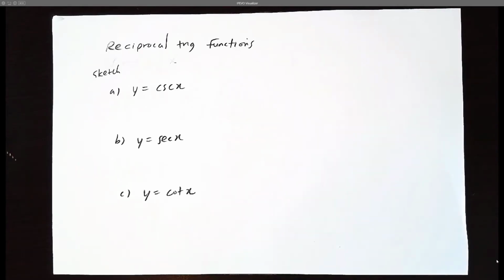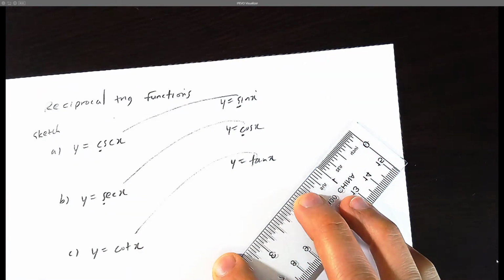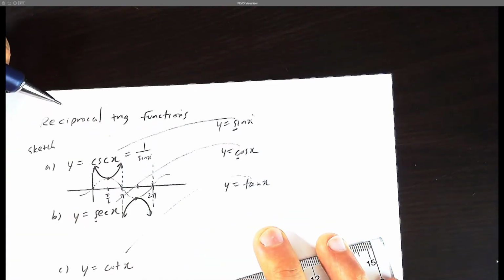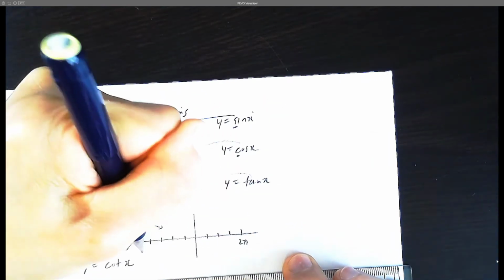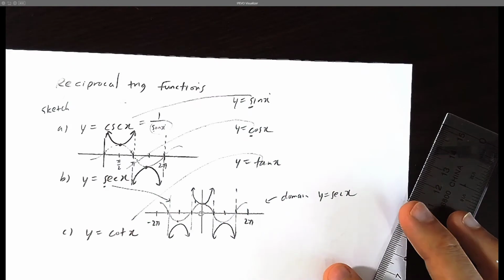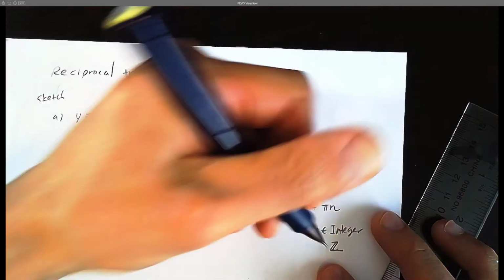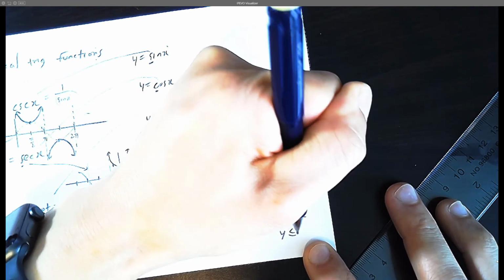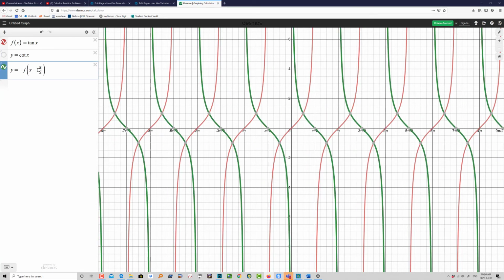Calculus Functions - Reciprocal Trig Functions: csc(x) sec(x) cot(x)